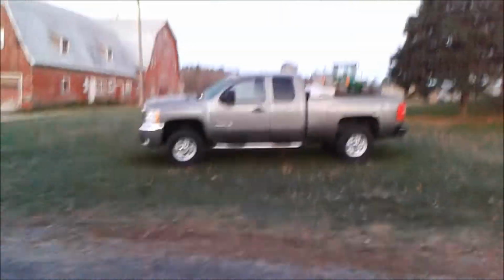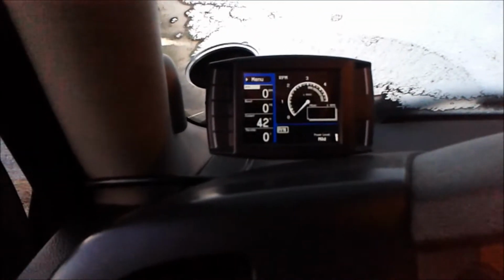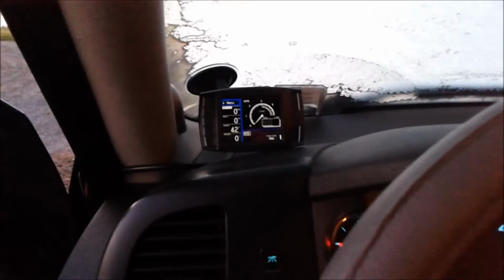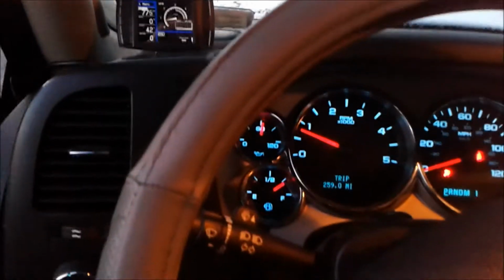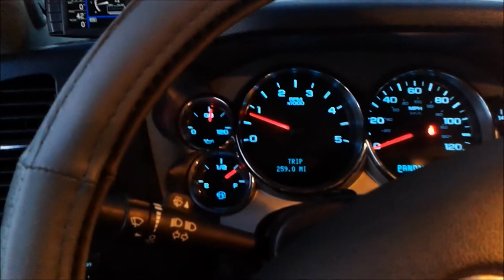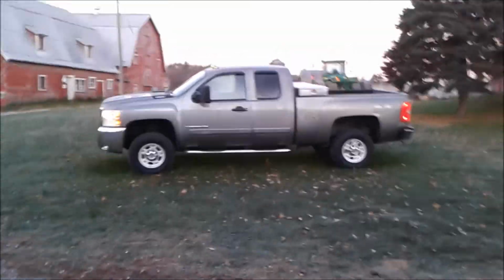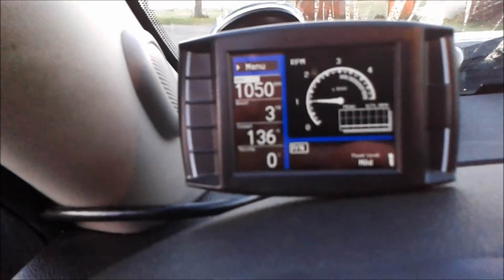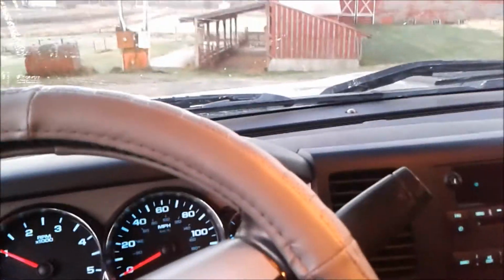LMM Cold Start with High Idle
First Cold week of the year here in upstate NY. Figured I'd show a cold start and high idle. I'll probably show how to start and stop high idle soon. Maintenance how to's or whatever. I'll do my best to help.